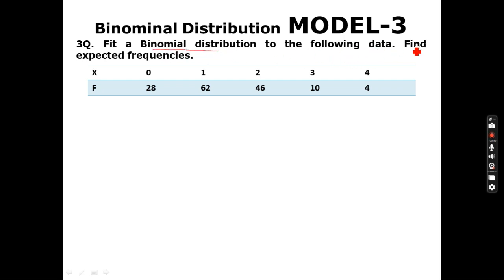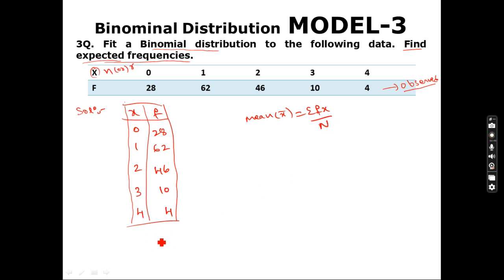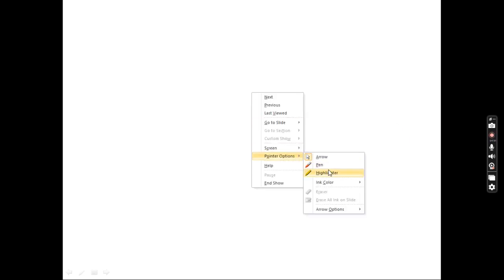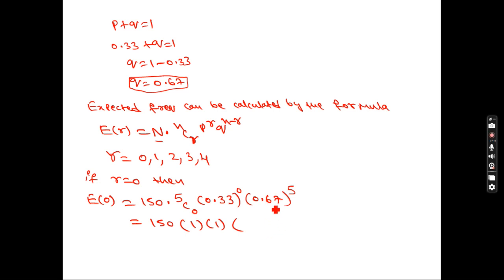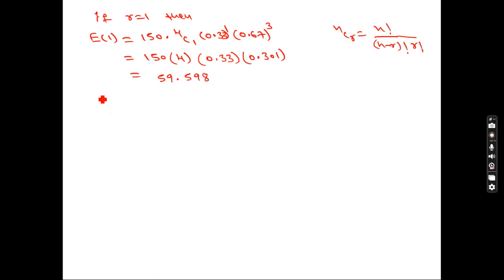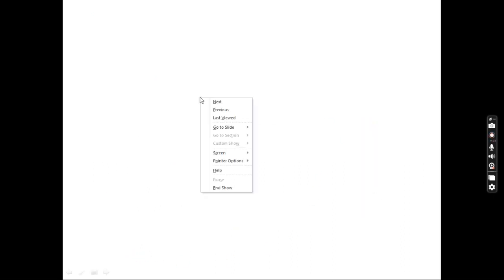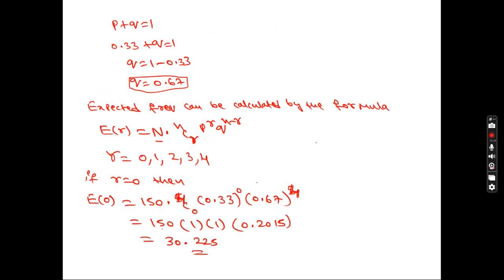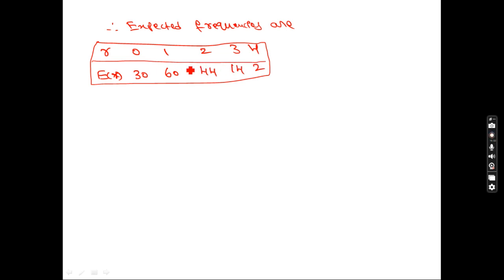BCOM || SEM-IV || BUSINESS STATISTICS-II || UNIT-5 || Binomial distribution || Part-1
binomial distribution
regression Analysis
Business Statistics-2 important questions
bcom 2nd year business statistics-2 regression equations